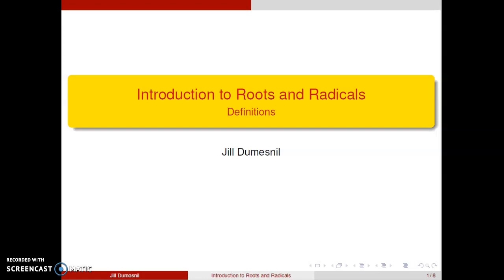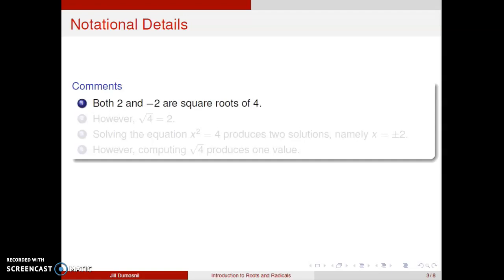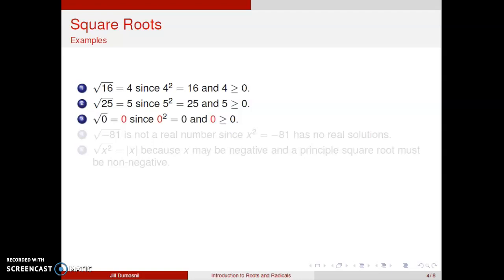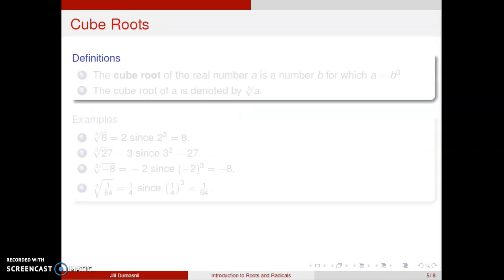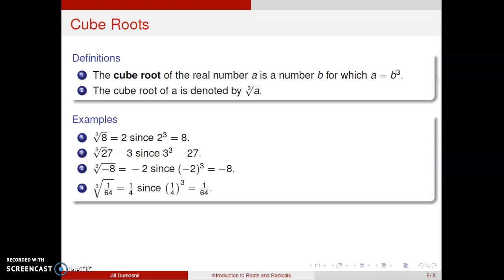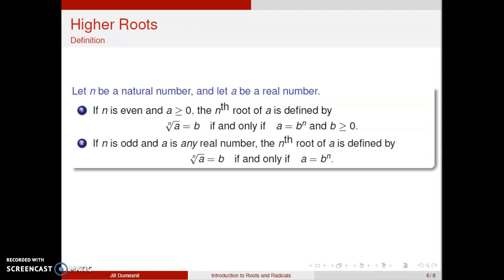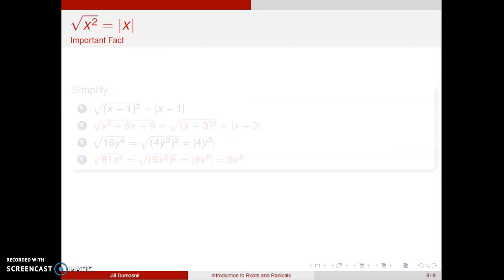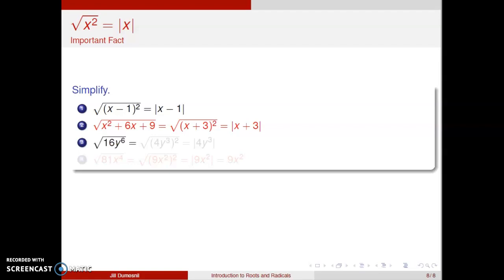Introduction to Roots and Radicals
We introduce the concepts of roots and radicals using square-roots and cube-roots as examples.